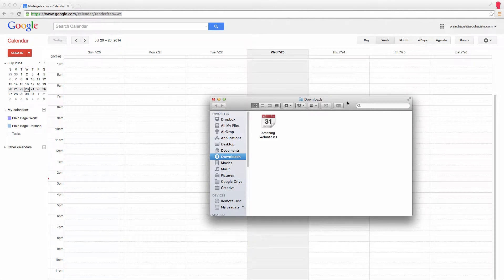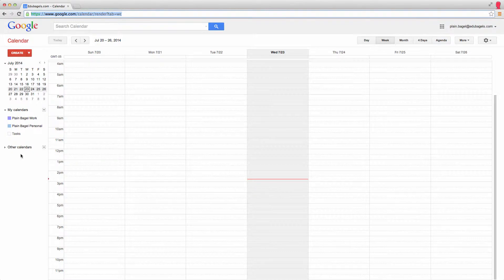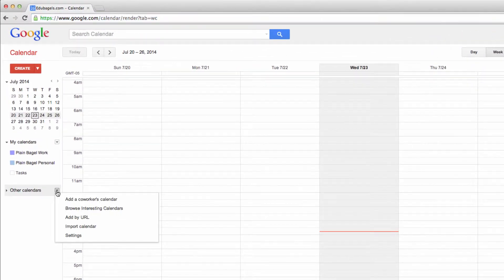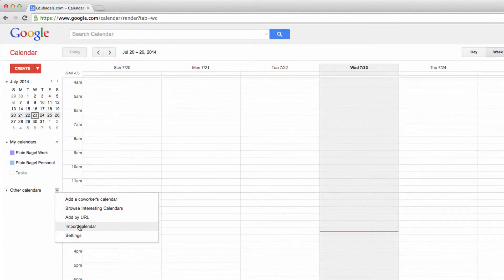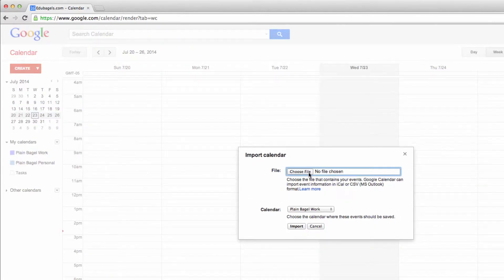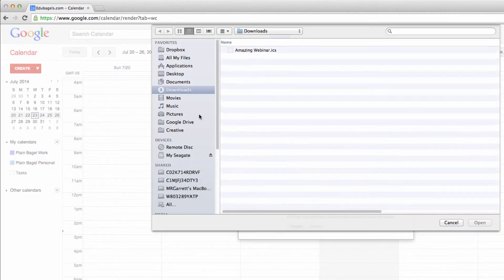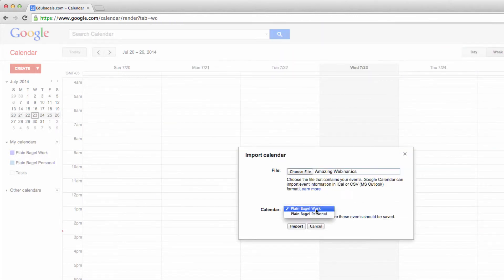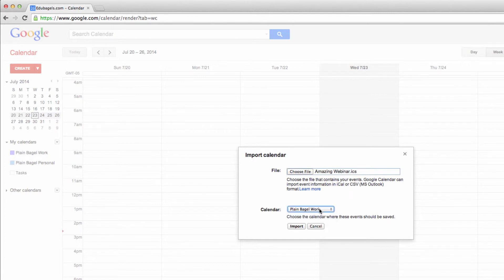Google Calendar: Import ics Files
When I sign up for webinars, I always get .ics files.  This is how I import them to my Google Calender